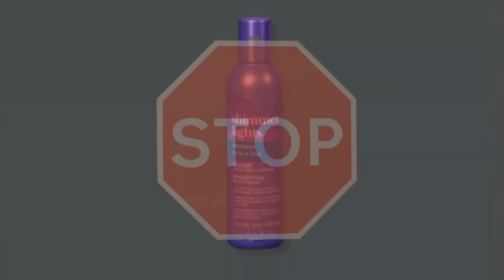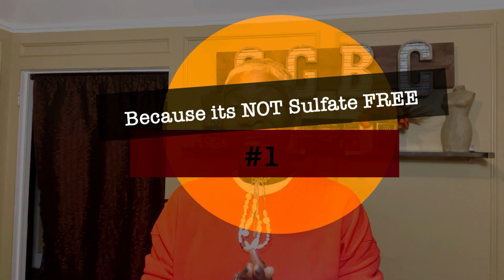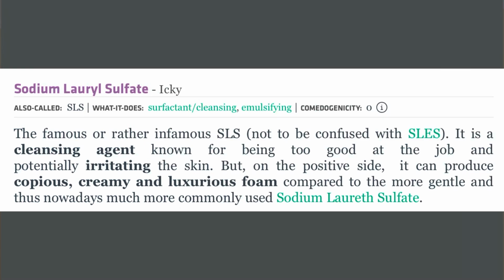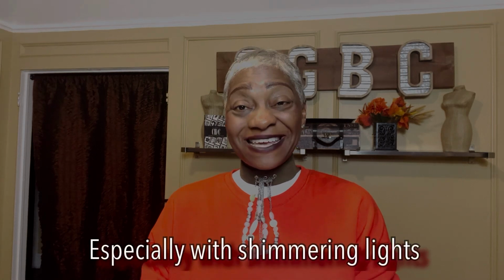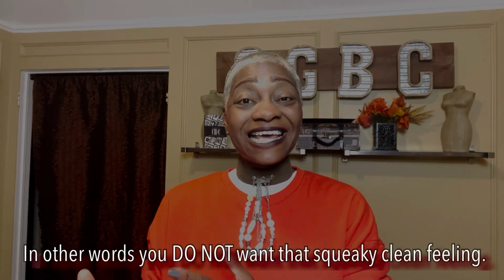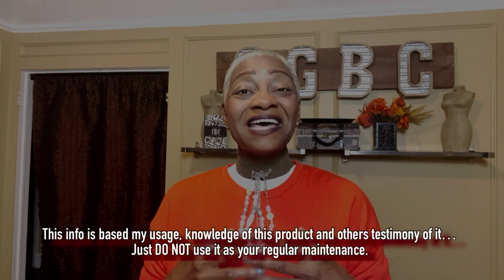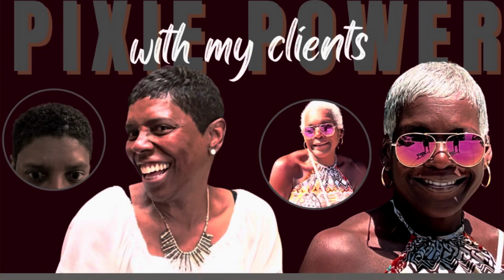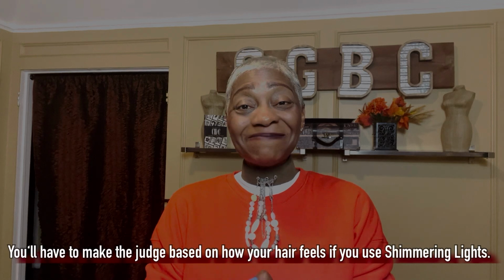Revealing the Mistake Everyone Makes with Shimmering Lights for Gray Hair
In this video, we're reveal the mistake everyone makes with shimmering lights for gray hair: they overuse them!

You should NOT make this product a MAJOR part of your regular (weekly/monthly) maintenance for your gray hair.

By the end of the video, you'll know how to stop using shimmering lights and keep your gray hair looking beautiful and healthy.

GO HERE FOR ALL LINKS 👇🏾👇🏾
APPAREL
AG HAIR MASK

Watch these other gray hair videos using The AG Hair Masque to keep your gray hair free from yellowing and dullness.